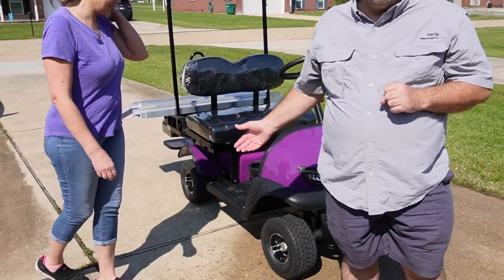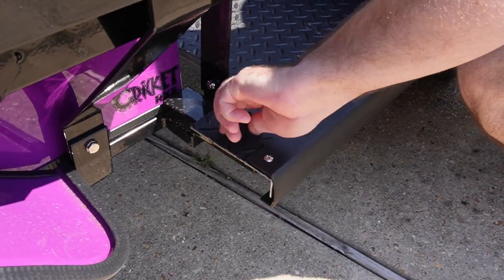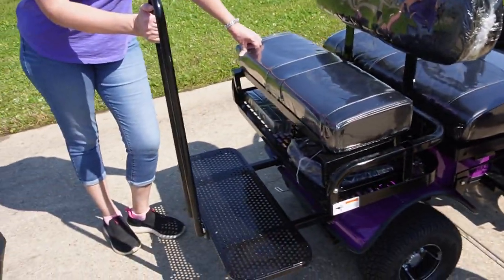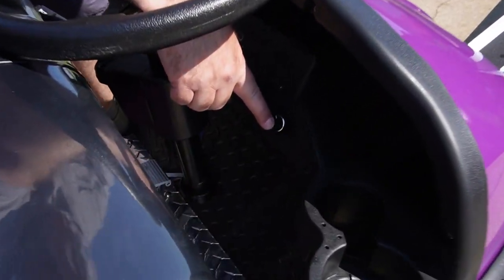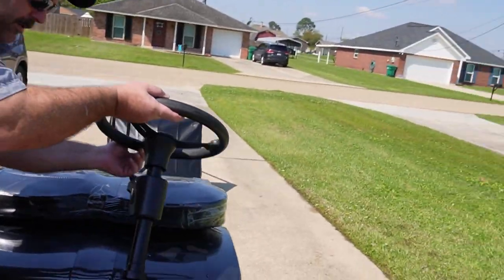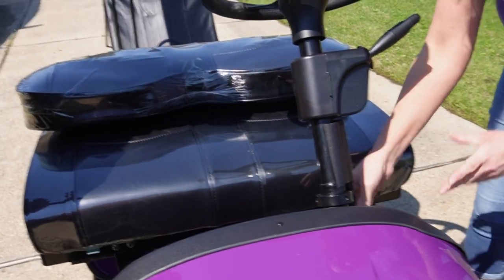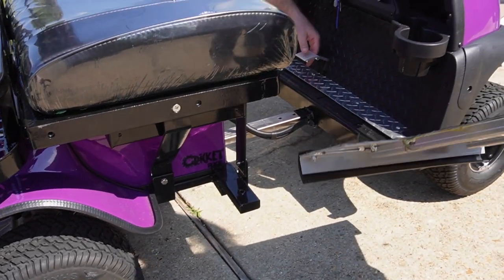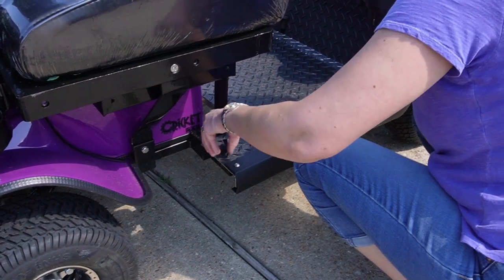Cricket Golf Cart RX5 - Demonstration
Break down and set up of golf cart